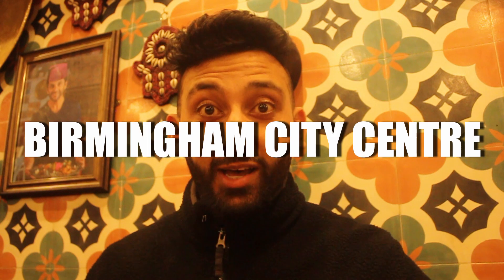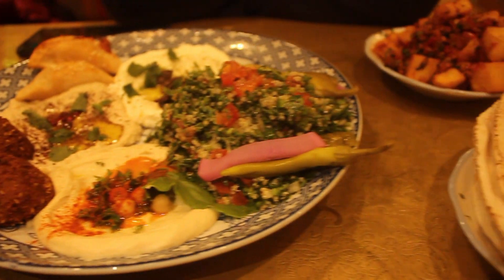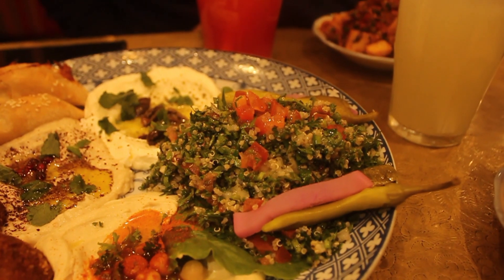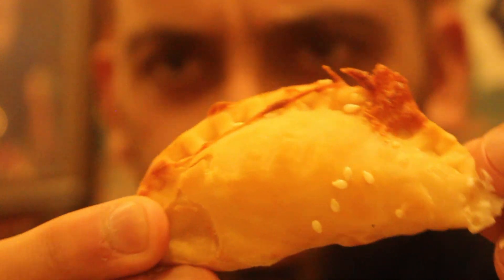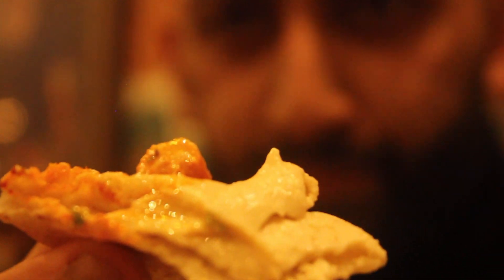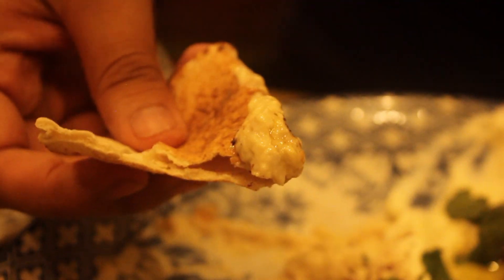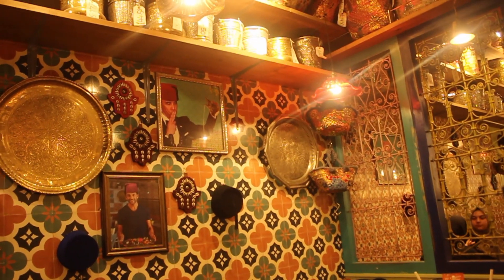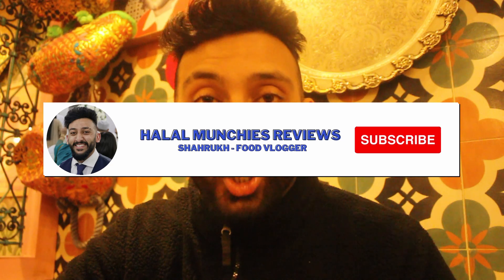ONE OF THE MOST AUTHENTIC LEBANESE RESTAURANTS IN BIRMINGHAM!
Had an ABSOLUTE FEAST at Comptoir Libanais in Grand Central, Birmingham.
From the mix grill to the haloumi and lamb burger it was a FEAST fit for a king or queen.
I even had some delicious lebanese desserts too!

Thanks for having me down and check them out!

Let me know where to review next.
Enjoy the review and keep on munching!

Let me know what you think of the review and tell me if you have been!